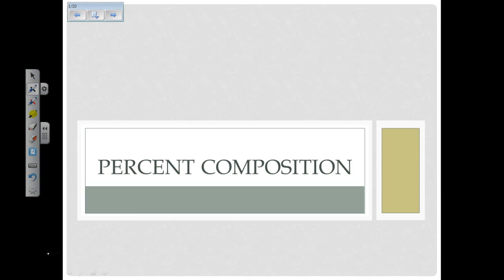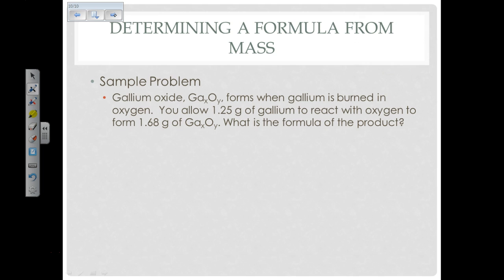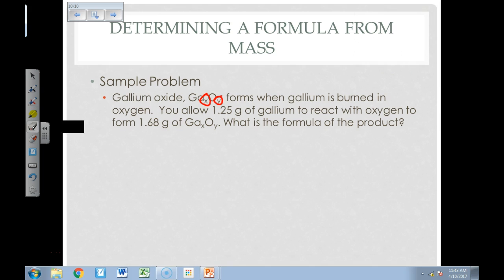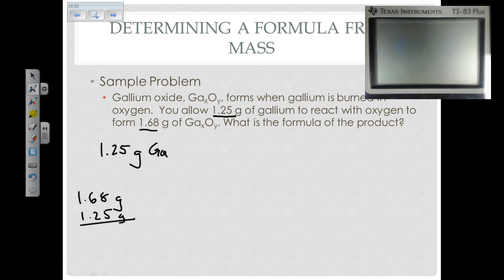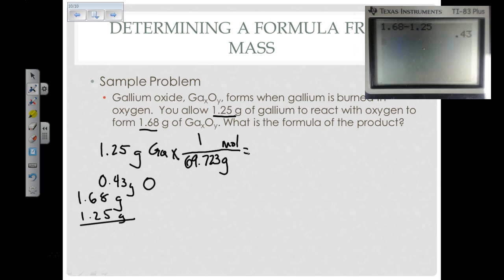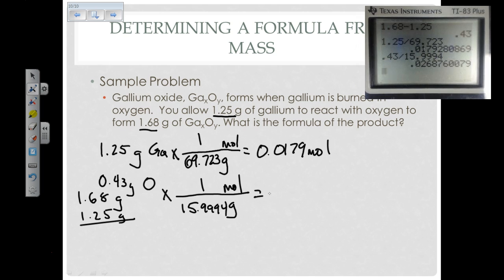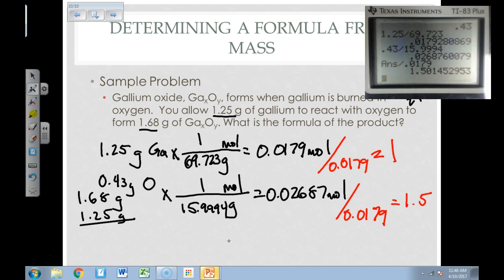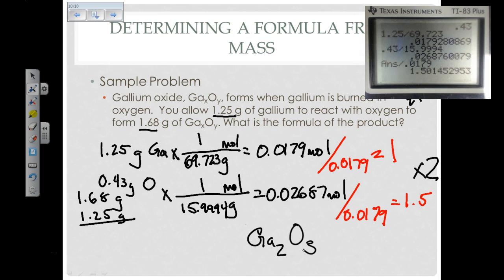Empirical Formula from Mass